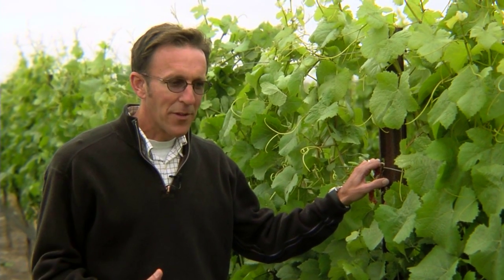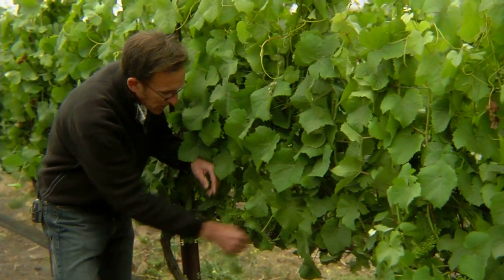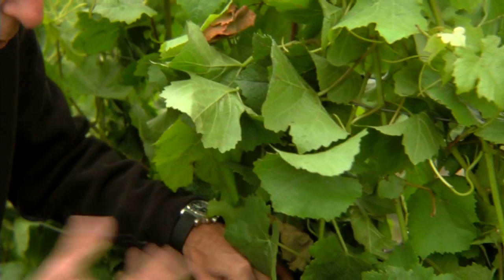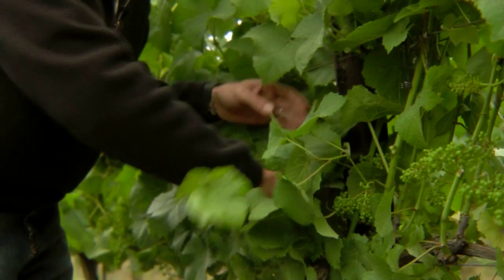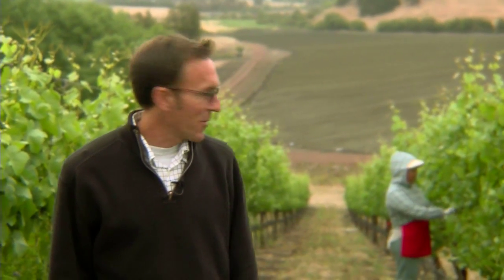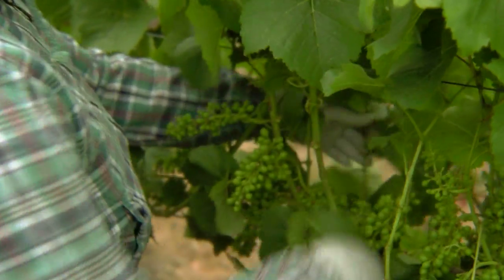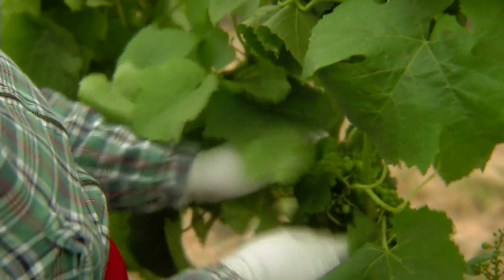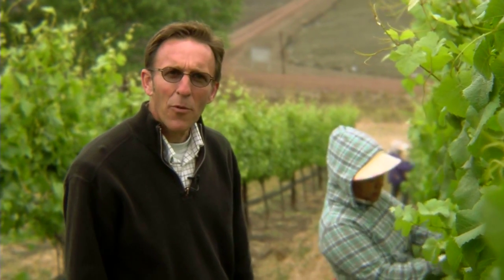Leaf Pulling at Talley Vineyards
Owner Brian Talley discusses and demonstrates leaf pulling techniques employed at Talley Vineyards.